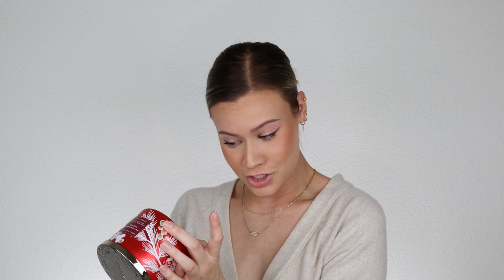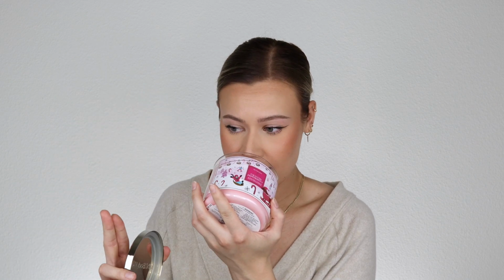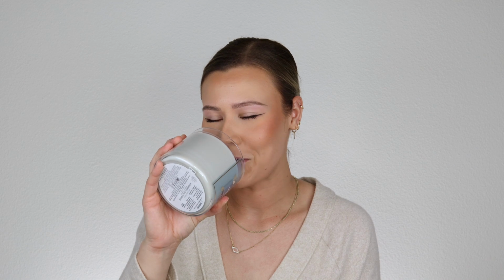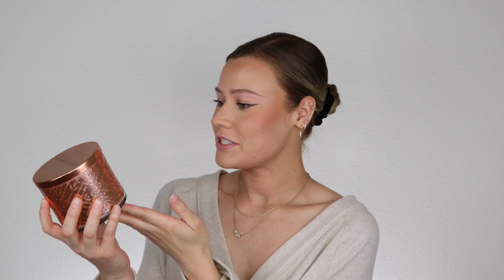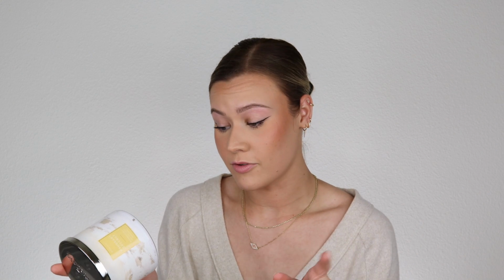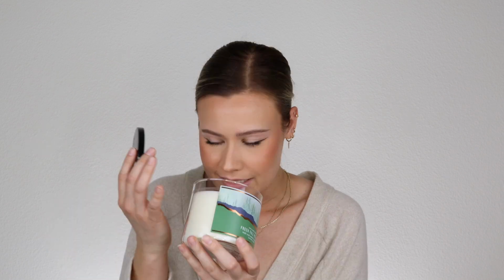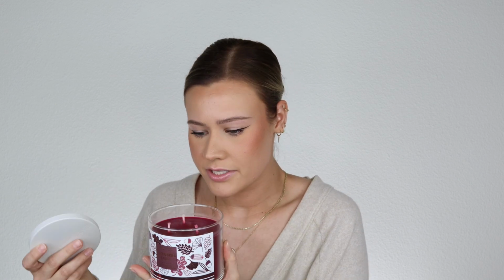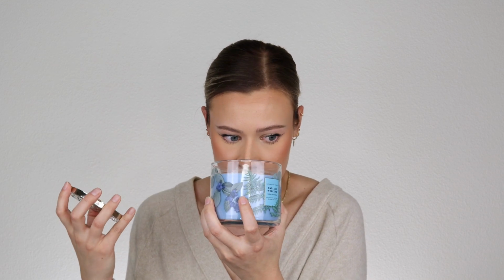An EPIC Bath & Body Works Candle Day Haul 2021!! 😍 I bought 20 cause I'm addicted, it's fine.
Hey guys! In today's video I'll be showing you my HUGE Bath and Body Works candle day haul!! I've been waiting for this all year 😍! These are some of my favorite bath and body works candles as well as some new ones I'm in love with! Did you pick up anything during the sale? What do you think are the best Bath and Body Works candles?

Bath & Body Works Candles Mentioned:
Berry Spritzer
Blackberries & Basil
Bubbly Rose
Champagne Toast
Crushed Candy Cane
Endless Weekend
Fresh Fall Morning
Gingham
In the Stars
Mahogany Coconut
Mahogany Vanilla
Marshmallow Fireside
Orange Pineapple Punch
Pure Wonder
Tiki Beach
Twisted Peppermint
Vanilla Bean Noel
Vanilla Birch
Winterberry Wreath

FAQ:
- Where do you purchase fragrance samples?
eBay, Etsy, Luckyscent, Scent Split, or fragrances line
- Where do you purchase fragrances for a discount?
FragranceNet, Perfumeonline.ca, FragranceX